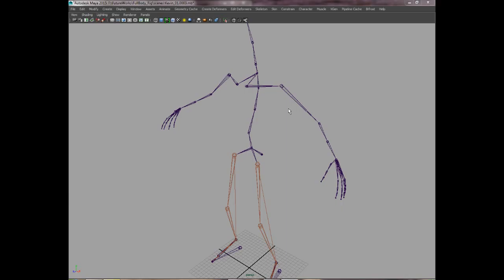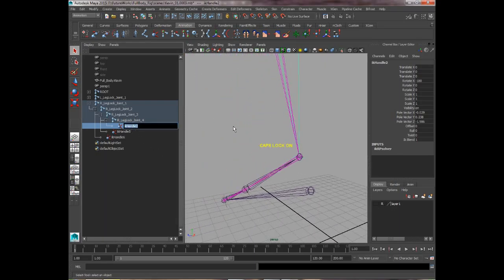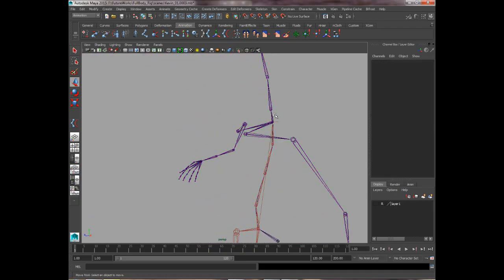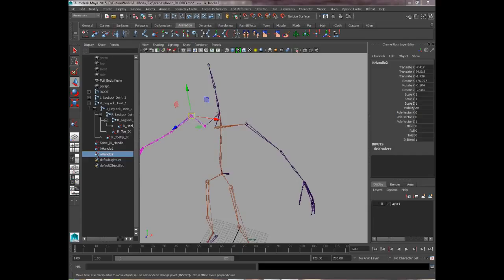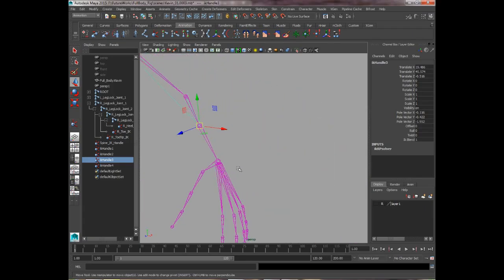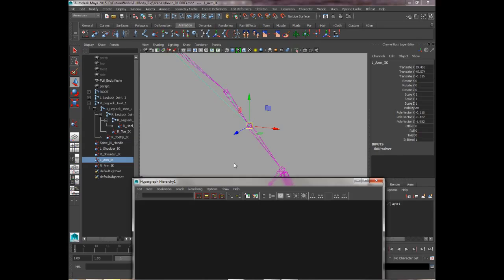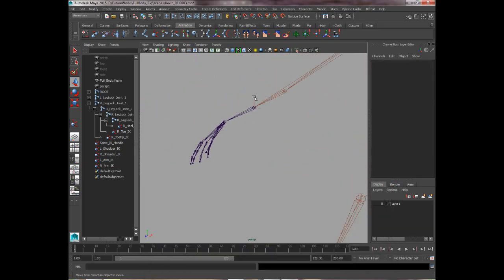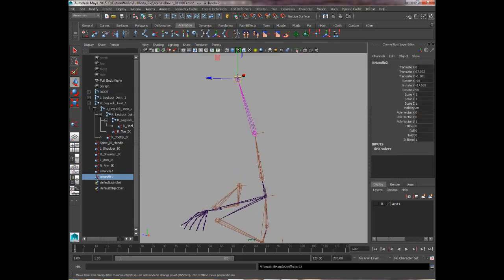Step 05 - Adding Splne IK to Spine and IK to Arms